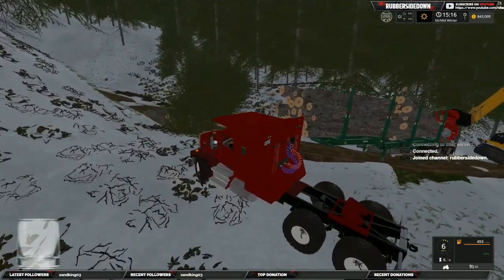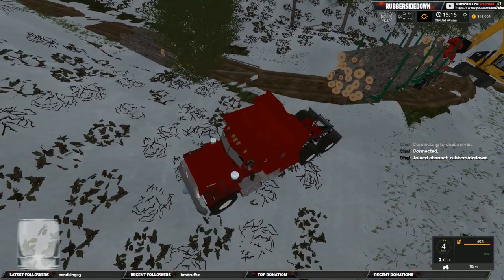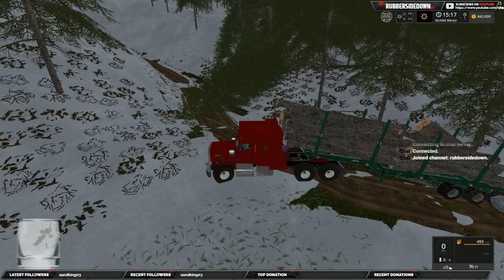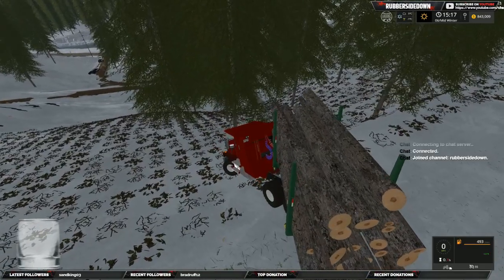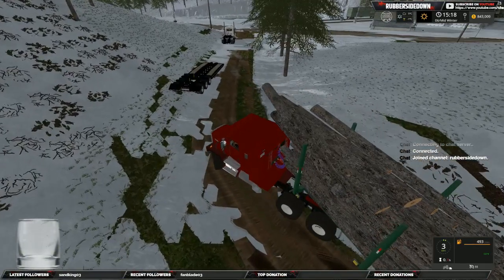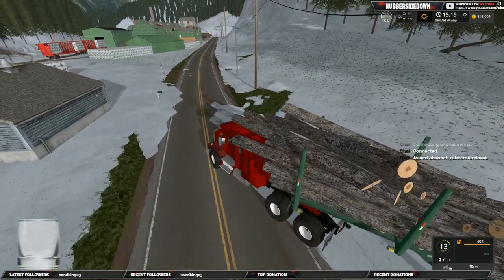Farming Simulator 17 | Logging | The Interior | TESTING, TESTING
NEW !!!   Come Join RSD and Friends Discord Server: By donation only now

My Channel:
Controllers:
                         - Logitech G-27
                         - Track IR
                         - 2X Logitech Extreme 3D PRO
                         - X-box controller
                         - Fanatec Clubsport Shifter
Head set:
                         - Astro A50

Games: - Farming Simulator
               - American Truck Simulator
               - DCS (coming soon)
               - Arma 3
               - DayZ